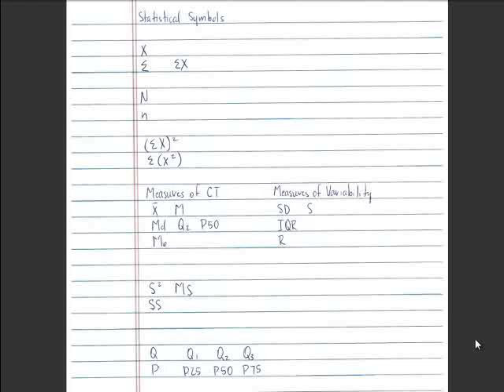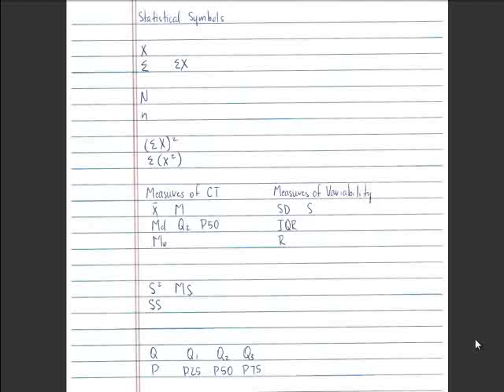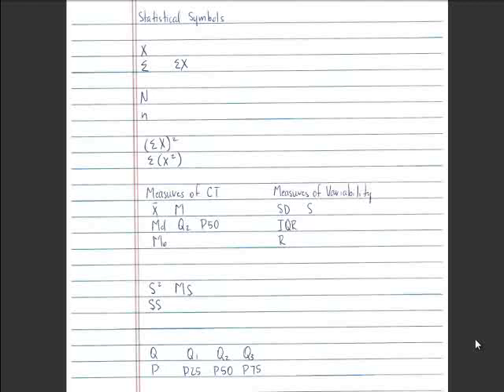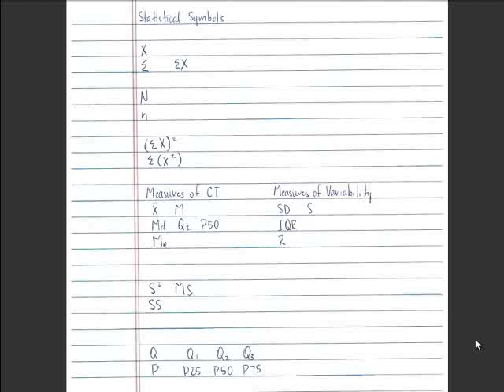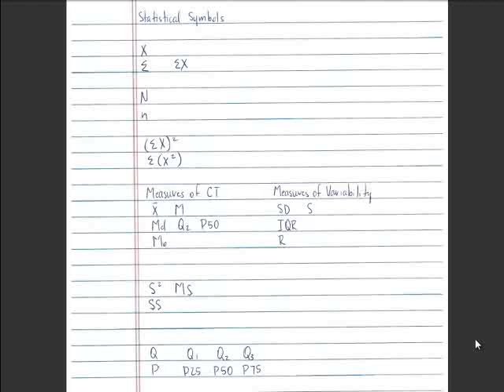Statistical Symbols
TAMU EHRD 391 Statistical Symbols